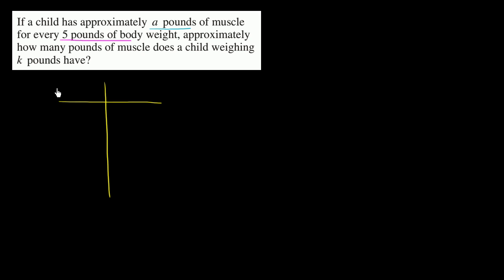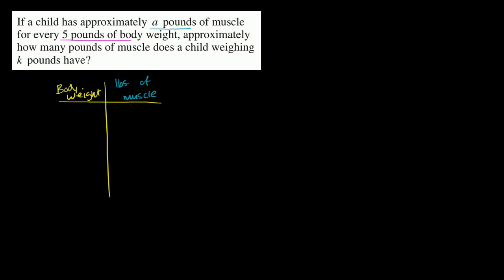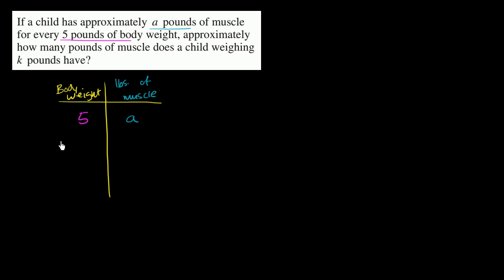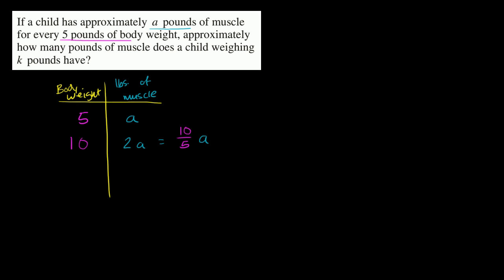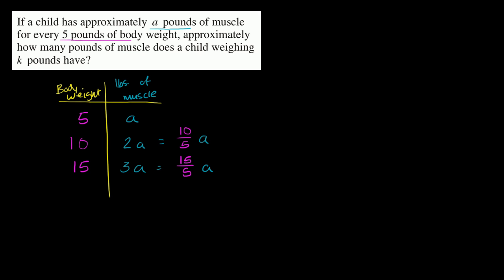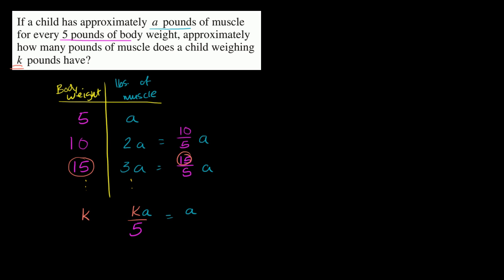8 Pounds of muscle